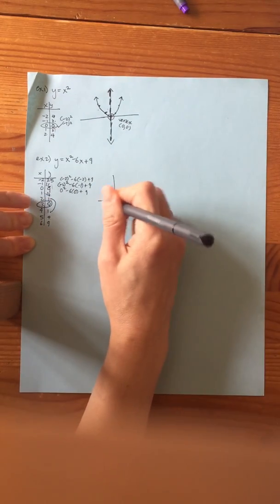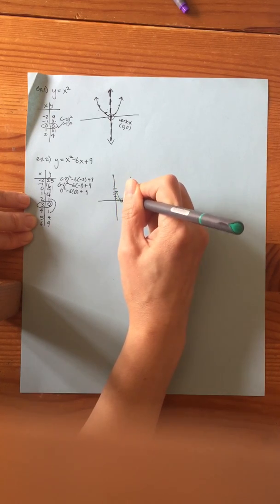Understanding vertex and axis of symmetry of a parabola by graph and table of points (Example 1-2)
Understanding vertex and axis of symmetry of a parabola by graph and table of points (vertical parabolas only) examples 1-2
-vertical parabolas only
*note: this method is for understanding the concept and basic parabolas only… if the vertex is at a decimal value, you would not be able to find the vertex using the repeating pattern without a lot of guess and check to find the right x-values to use (you would have to plug in x = 2.1, x = 2.2, etc… or just guess the right decimals by luck, which is too much work)